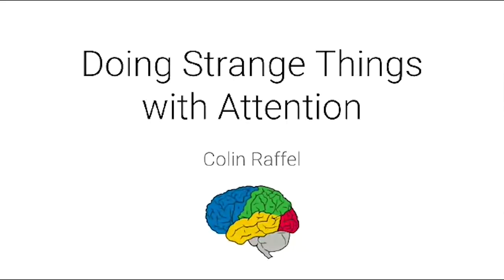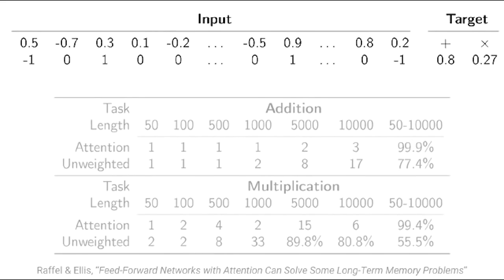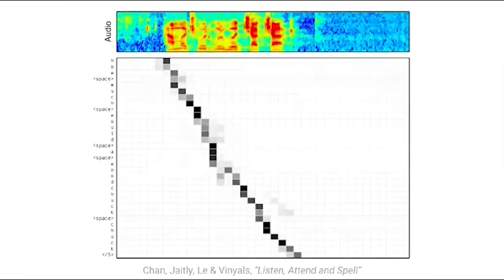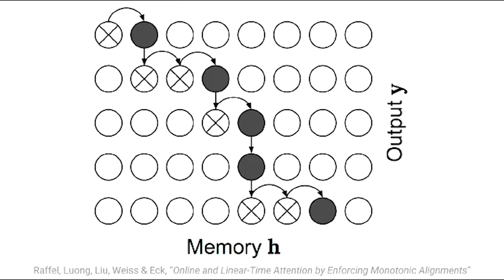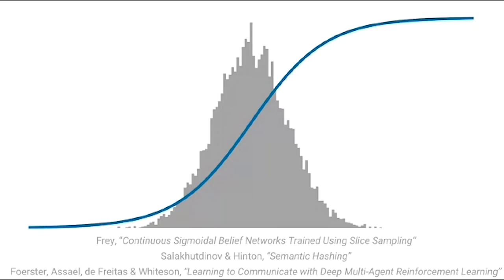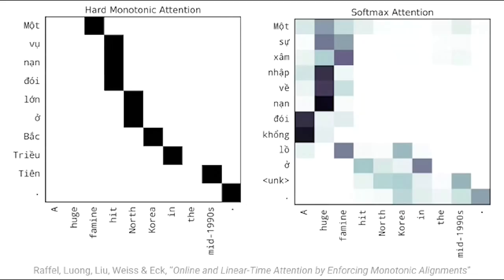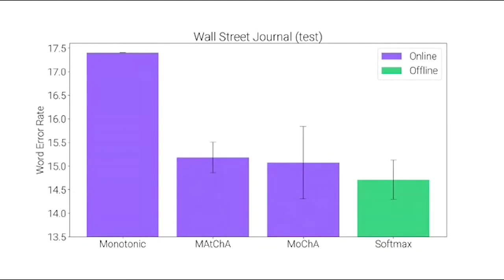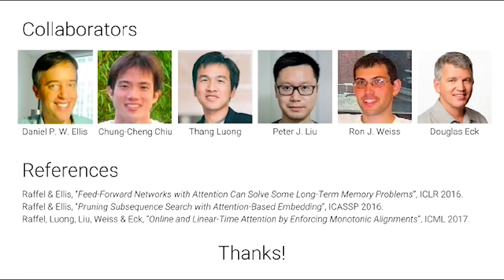Colin Raffel - Doing Strange Things with Attention - AI With The Best October 14-15, 2017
AI With The Best hosted 50+ speakers and hundreds of attendees from all over the world on a single platform on October 14-15, 2017. The platform held live talks, Insights/Questions pages, and bookings for 1-on-1s with speakers.

Colin is a Research Scientist (formerly a resident) at Google Brain, where he is working on unsupervised learning, machine learning security, and models for sequential data. He did his PhD at Columbia University in LabROSA, supervised by Dan Ellis. He also has a Master's from Stanford University's CCRMA and a Bachelor's from Oberlin College.